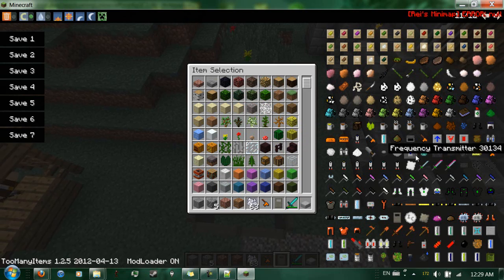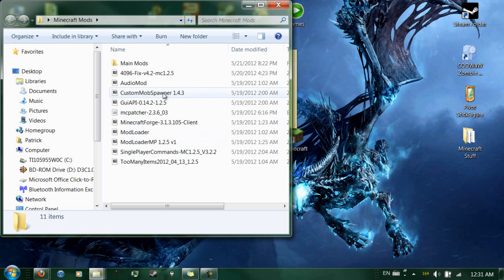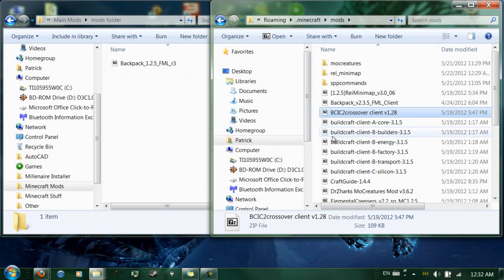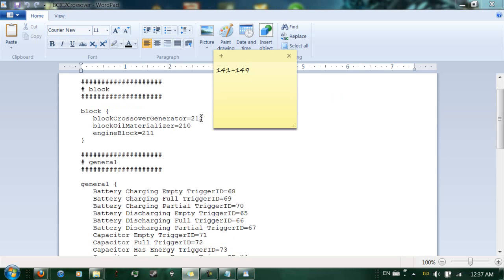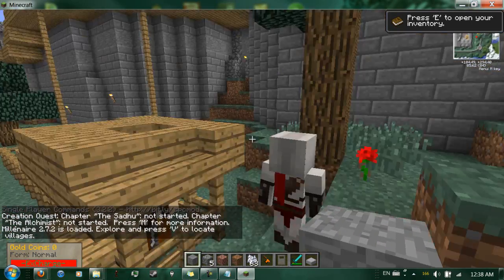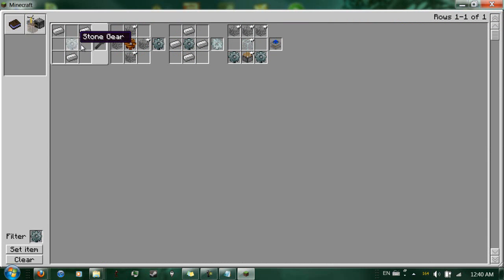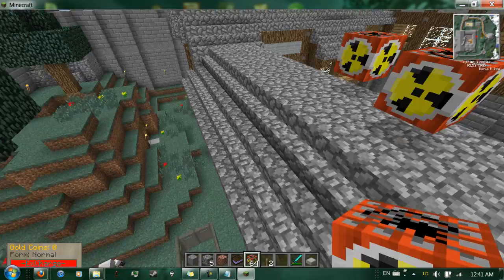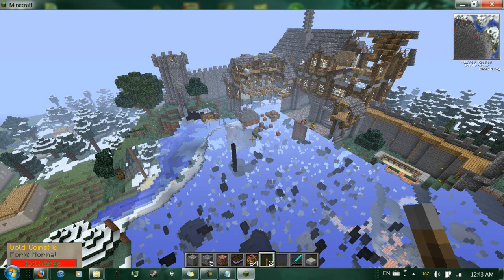Minecraft Mod Installation Tutorial: Ep 6: One More Mod and Some More Advice (1.2.5)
This is a tutorial of how I install most of the mods that I am going to use in my singleplayer Minecraft series. It's going to be uploaded in 6 parts. Hope this helps.

Any Questions please send me a pm.

Just install this the same way you did Modloader and all the base mods.

List of Base Mods (In order I installed them)
5. GuiAPI (Dowload Users Version)